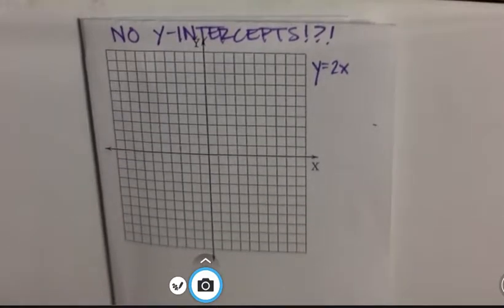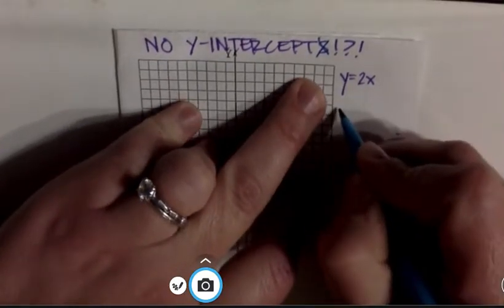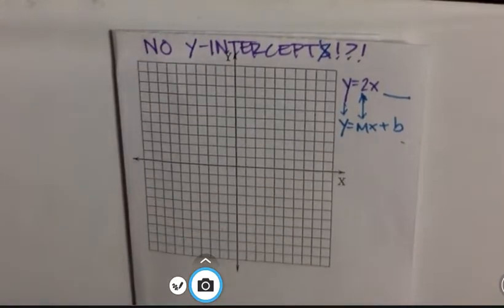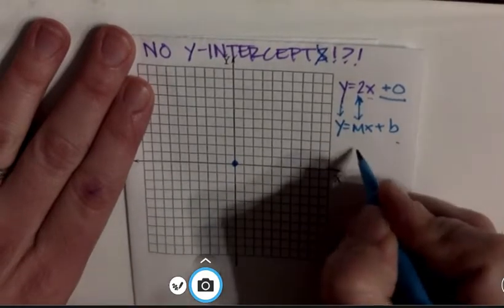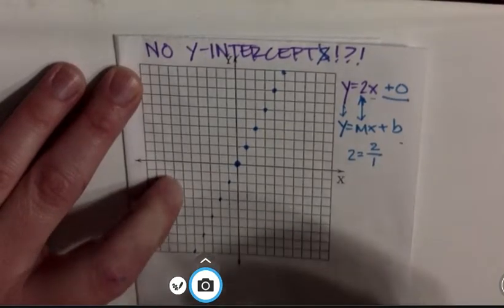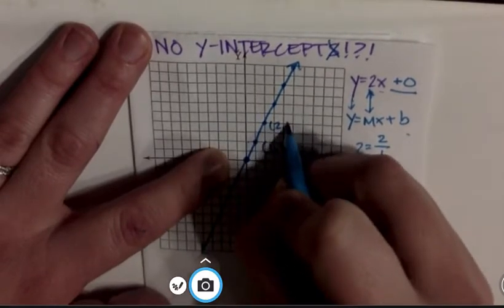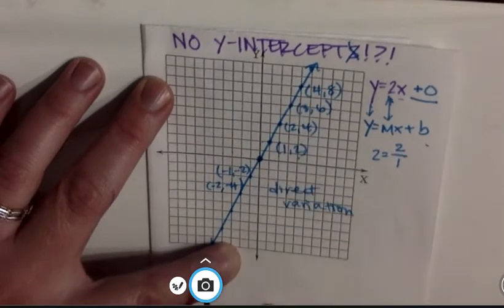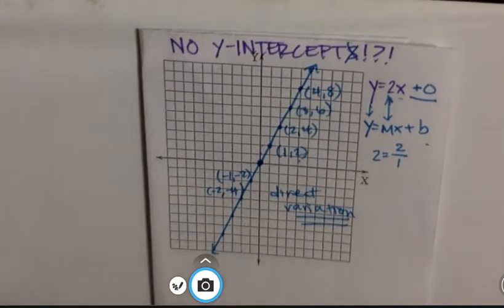Module 5 - Lesson 5.4 Video #2 (No y-Intercept?!?)